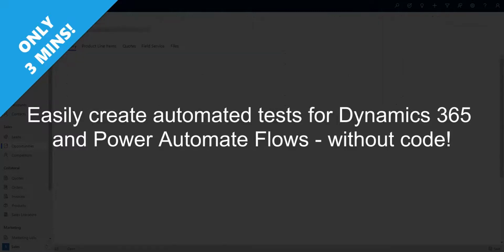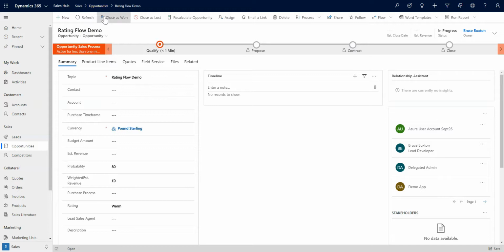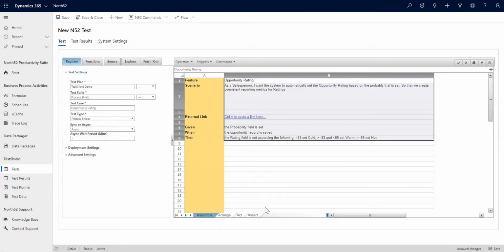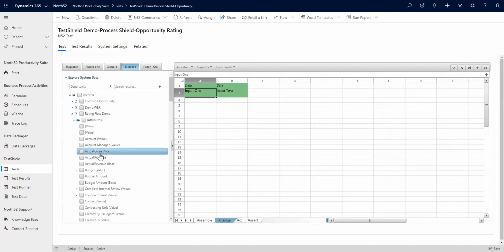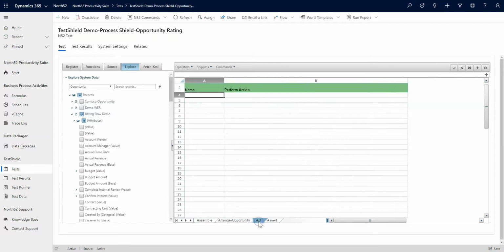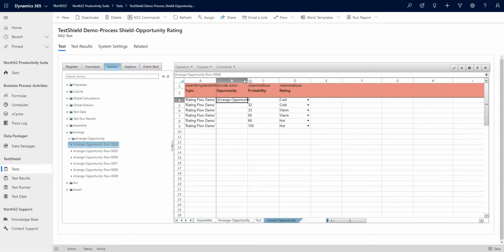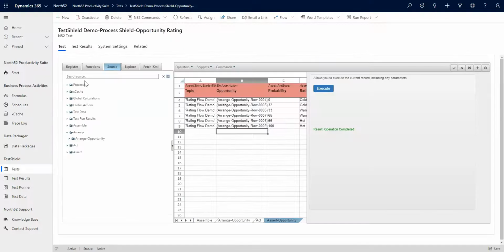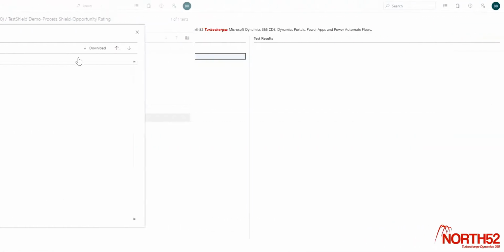TestShield Intro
Introduction to TestShield - Opportunity Rating Flow Test